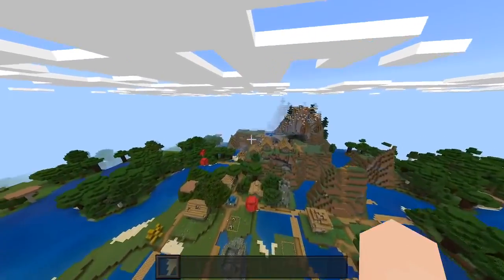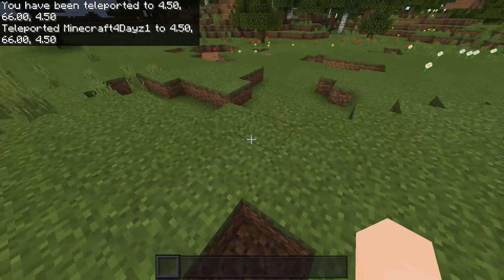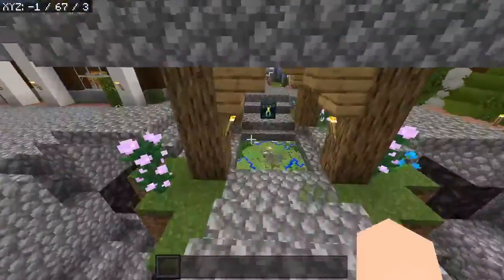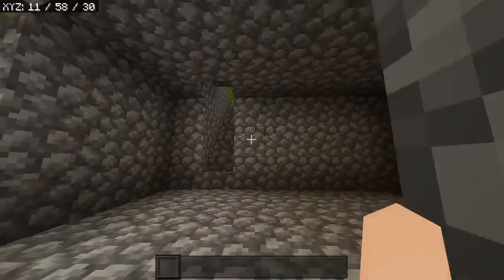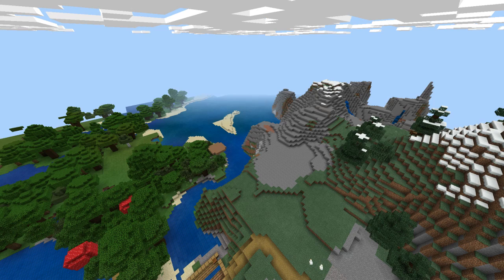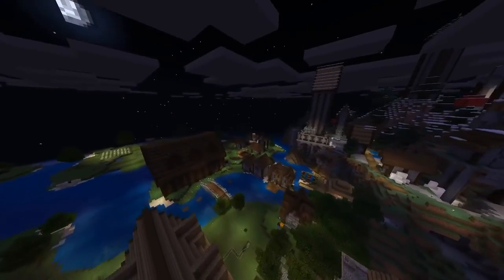1 YEAR OF PLUNDERCRAFT!!!!!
Thank you all for watching this video, I hope you enjoyed, press the post notification button, so you never miss another one of my uploads, consider subscribing, and like the video.

In today's video, Minecraft4Dayz shows PlunderCraft back then, and what it looks like now, so watch till the end for some news...